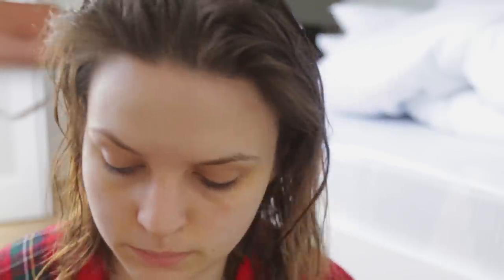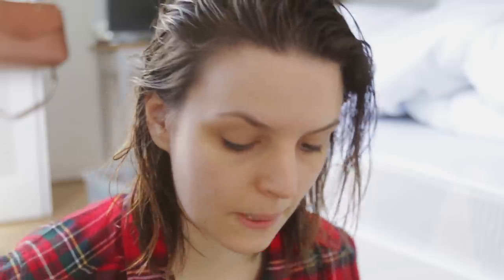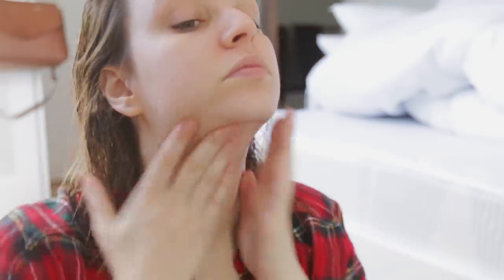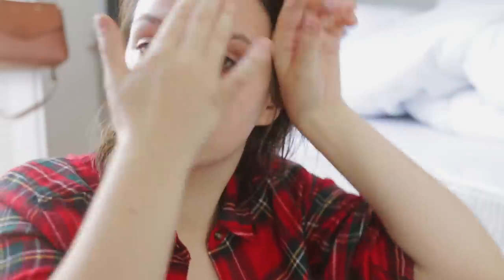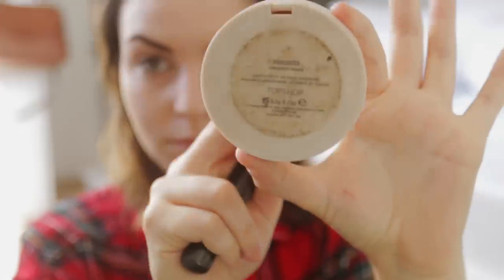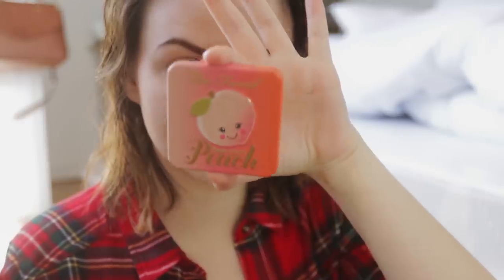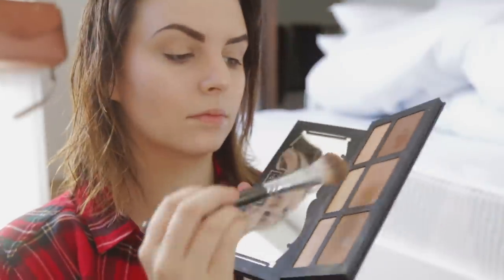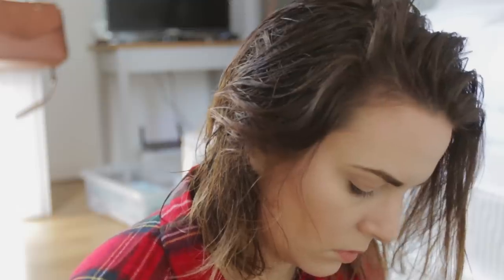An Honest Everyday Hair & Makeup Routine Video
Products in this video:

Bumble & Bumble Invisible Oil UV Hair Primer
Redken Anti-Snap Leave-In Treatment

Burt’s Bees Beeswax Lip Balm
REN Vita Mineral Moisturiser
Hourglass Veil Mineral Primer
Giorgio Armani Luminous Silk Foundation
NYX HD Studio Photogenic Concealer
The Body Shop 3 In 1 Brow Definer
Kat Von D Shade & Light Contour Palette
TopShop Highlighter in Crescent Moon
Too Faced Papa Don’t Peach Blush
Urban Decay Naked Ultimate Basics
NYX Jumbo Eye Pencil in Black Bean
Barry M Eye Define Liquid Eyeliner
Benefit Roller Lash Mascara
Too Faced Lip Injection Extreme: